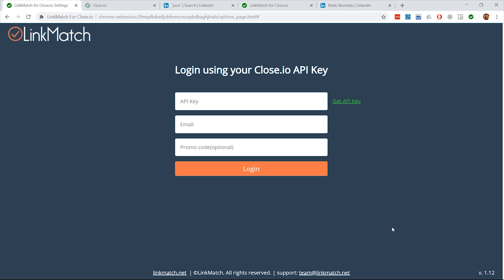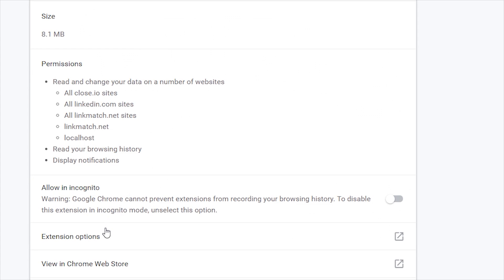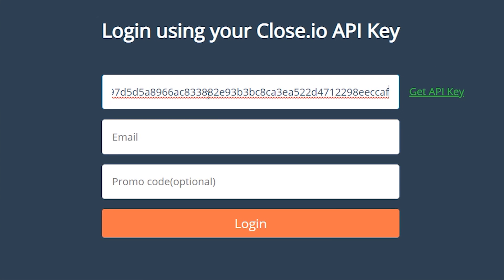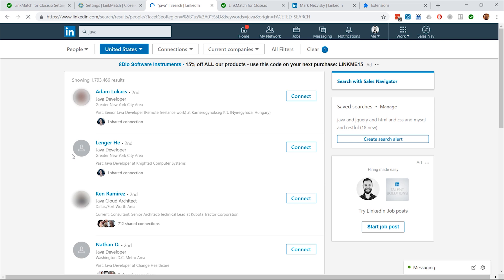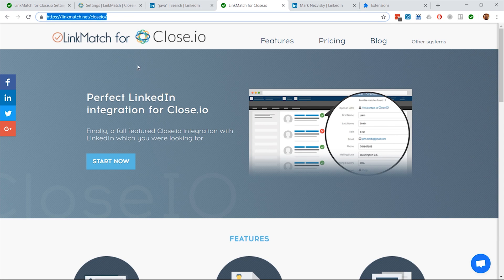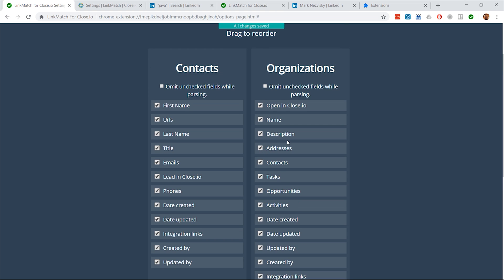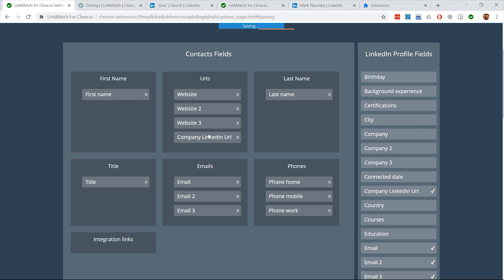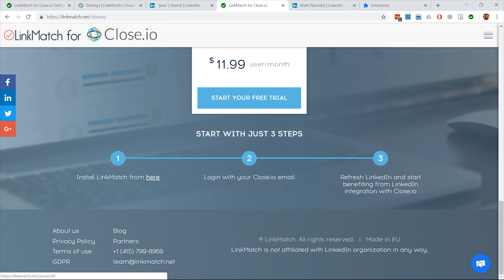LinkMatch for Close.io / LinkedIn - Quick Setup Guide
A brief tutorial video on how to setup LinkMatch for your Close.io/ LinkedIn Integration.